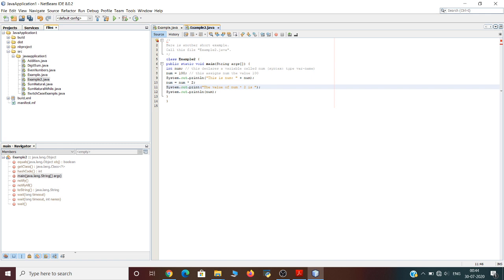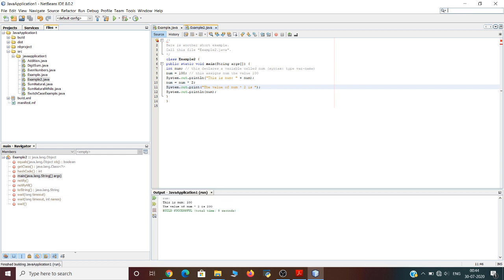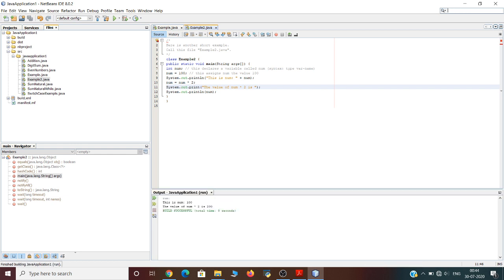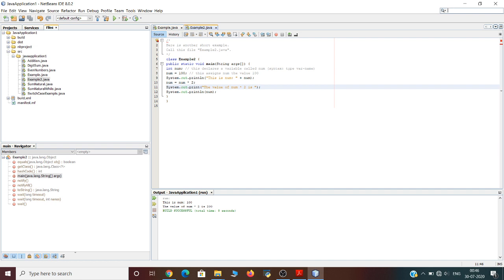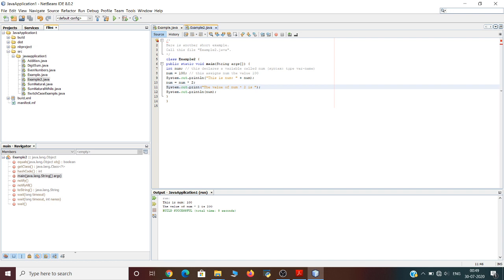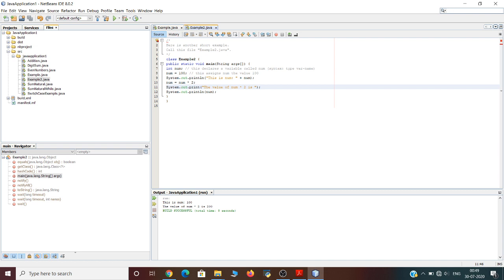Example Java Program 2